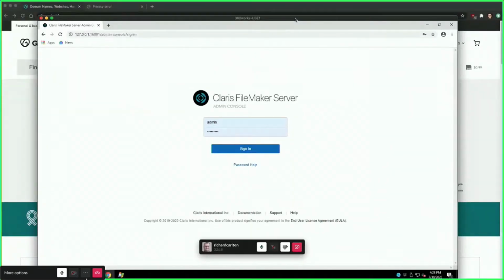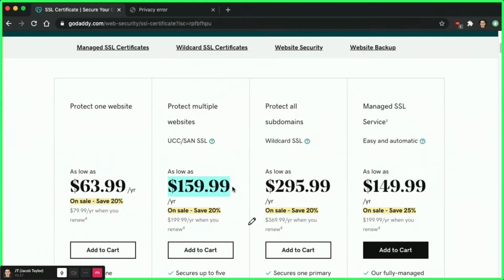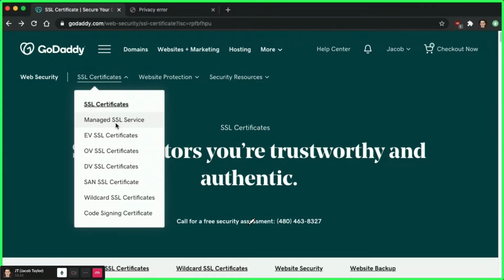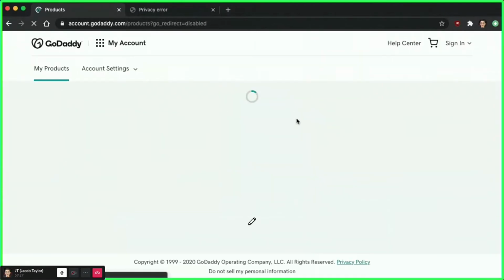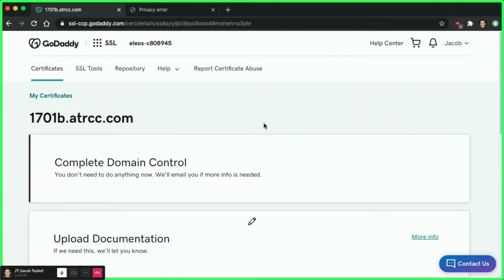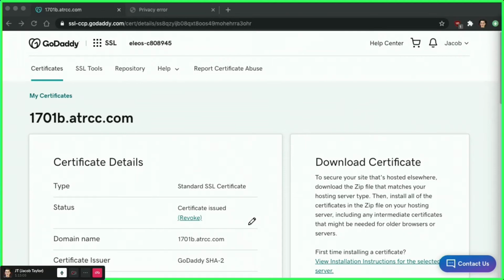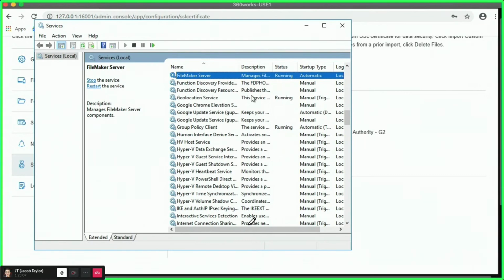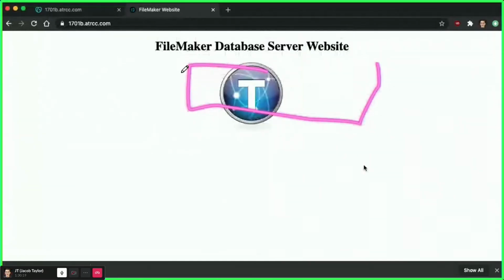Purchase and Installing SSL Certificate - FileMaker Server - Jacob Taylor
6729 -  LiveStream - 07.30.20 - SSL Certificate Purchase and installation of FileMaker Server - Jacob Taylor

SSL certificates are needed for FileMaker Server installations. Customer requesting get jammed up with this process.   This LiveStream will focus on this as well as WildCard SSL Certificates.

FMTraining.TV
2122 9th St., Suite 102